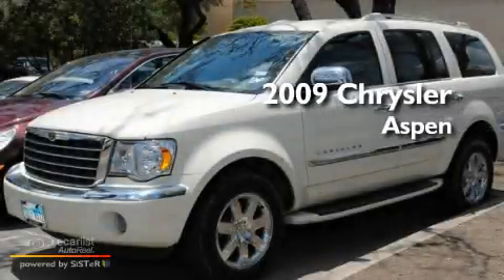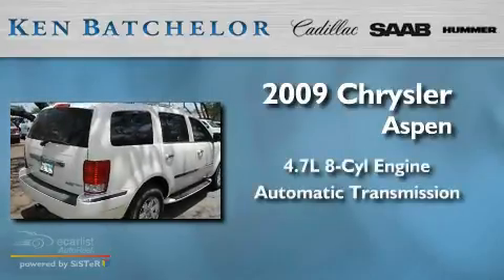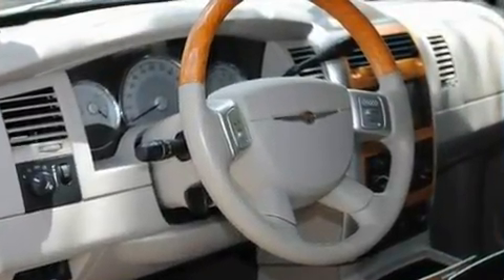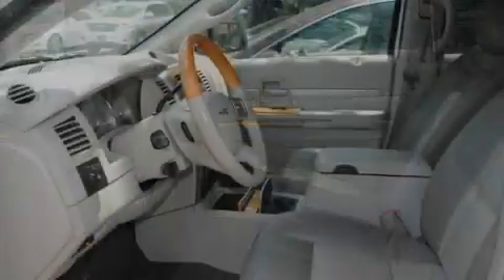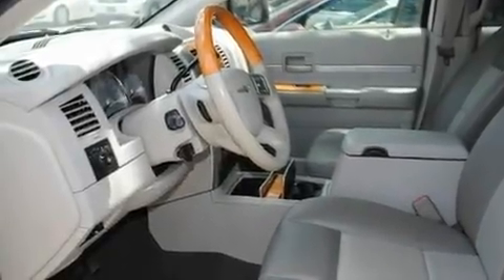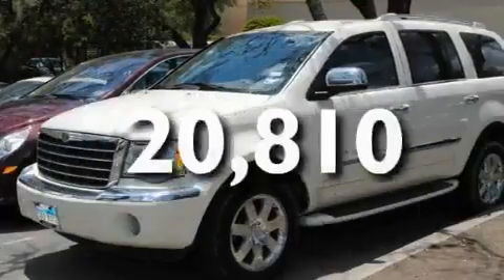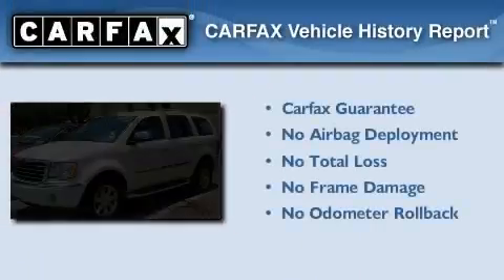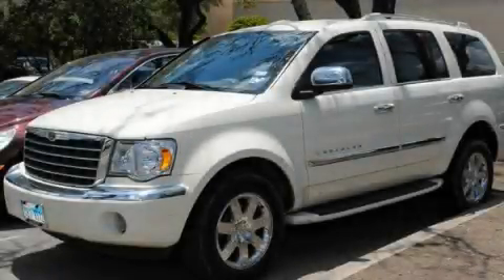2009 Chrysler Aspen San Antonio TX 78230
Year : 2009

 Make : Chrysler

 Model : Aspen

 Engine : 4.7L V8 engine

 Trans . : Automatic

 Exterior : White

 Miles : 20,810

 Interior : Tan

 11001 IH-10 W

 Mission

 Values

 2009 Chrysler Aspen San Antonio TX